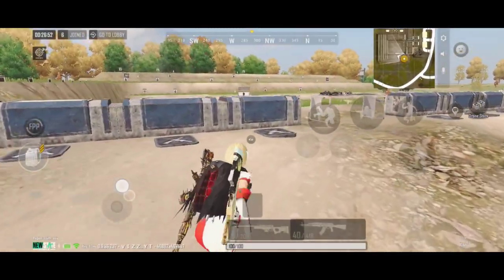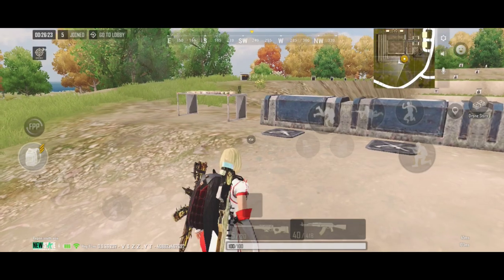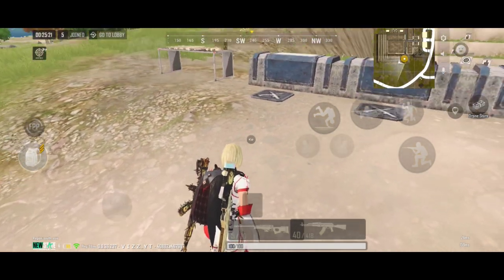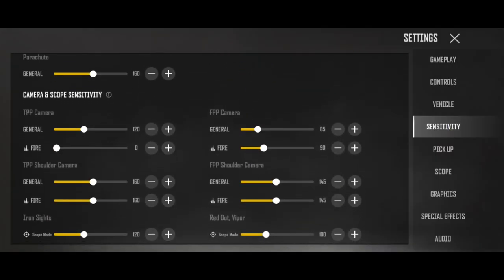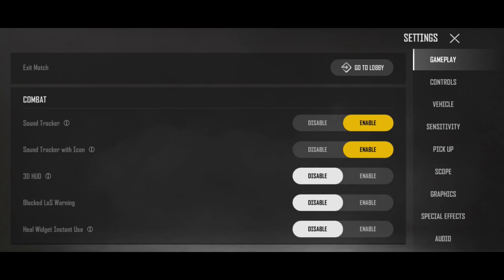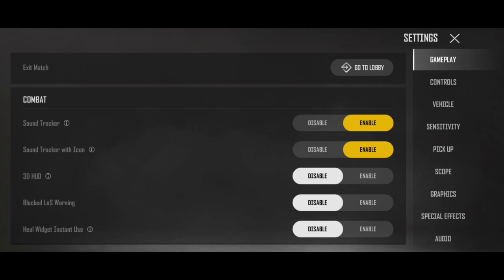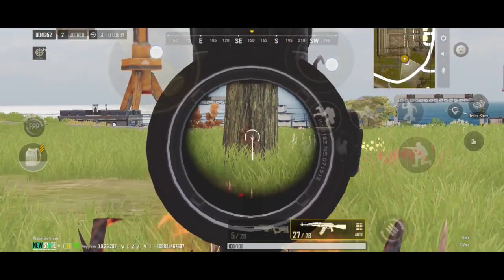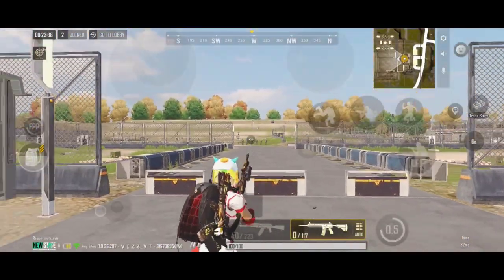New State Mobile Sensitivity ! How To Make No Recoil Sensitivity In New State Mobile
New State Mobile Sensitivity Settings

My Device Realme 6
Screen Recorder inbuilt Recorder